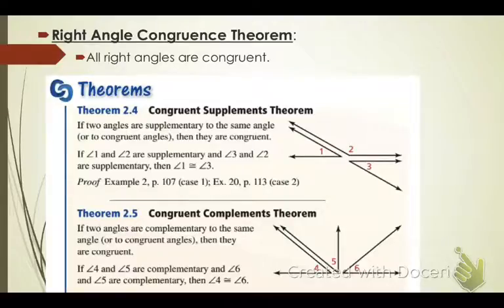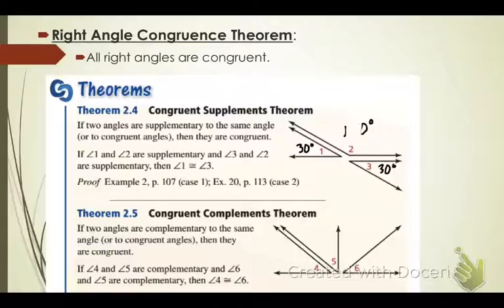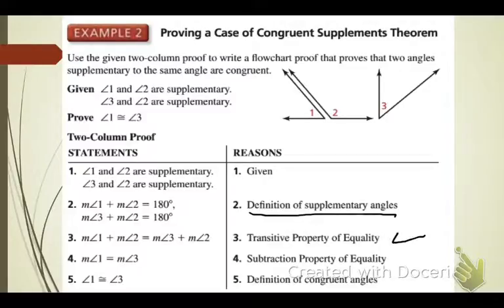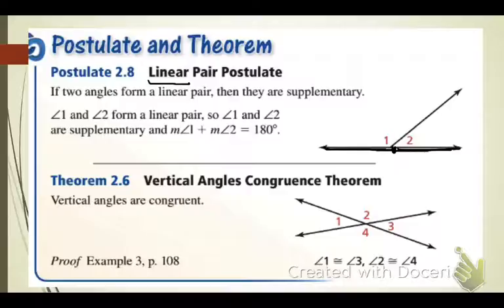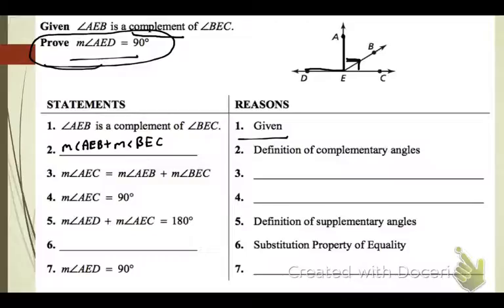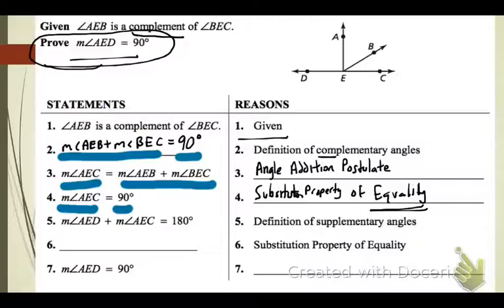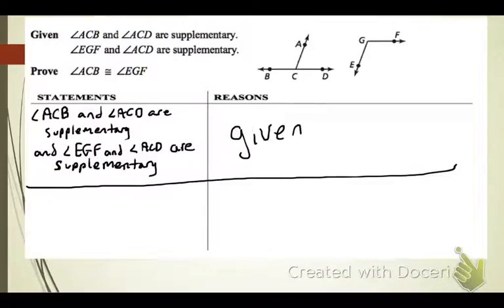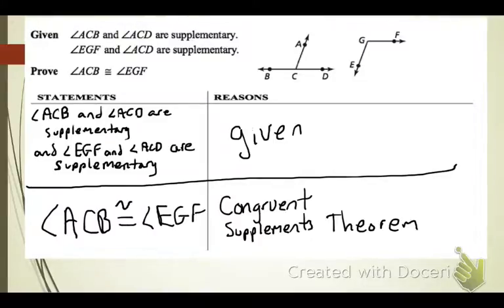GEO Concept 8C Geometric Proofs